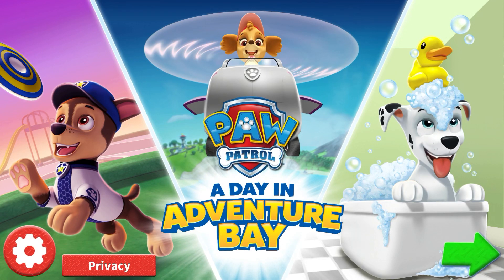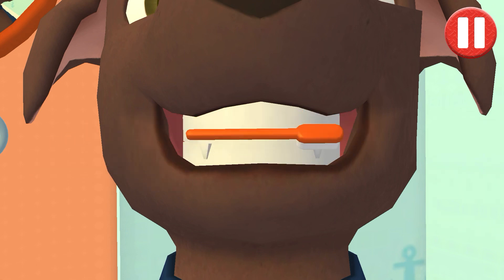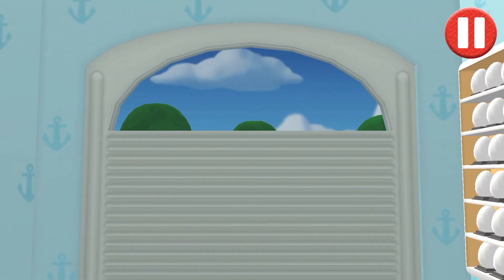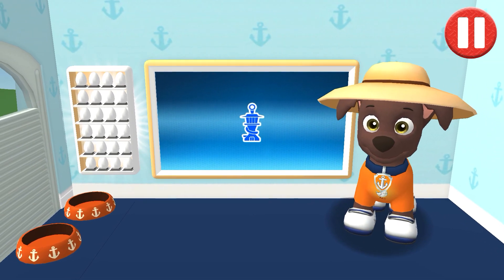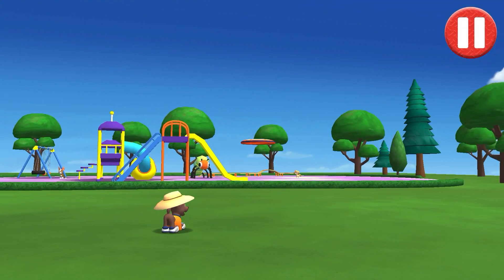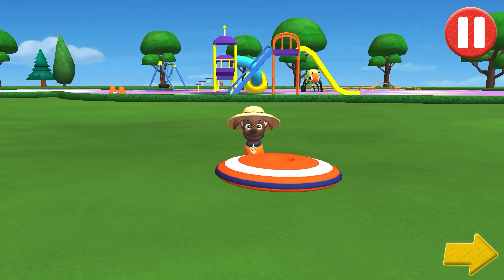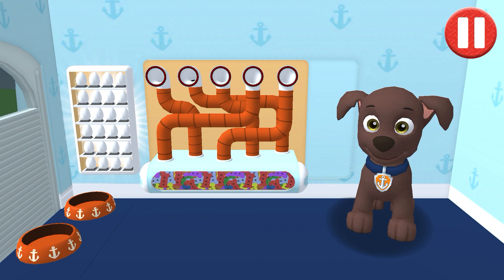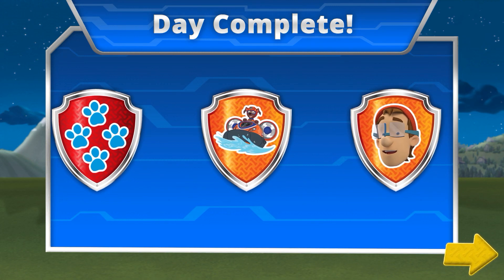Paw Patrol: A Day in Adventure Bay - Take Care Zuma Dog & Rescue Mission Games